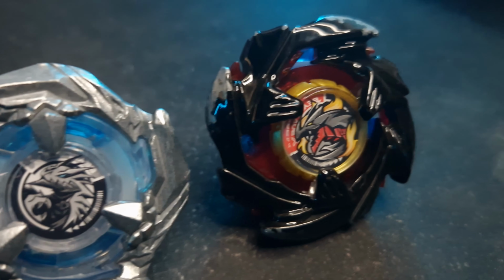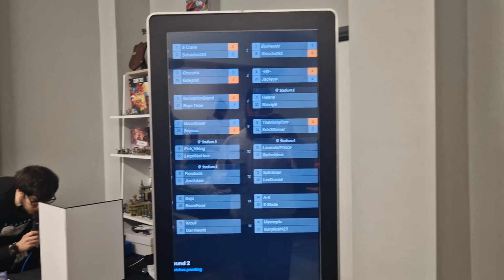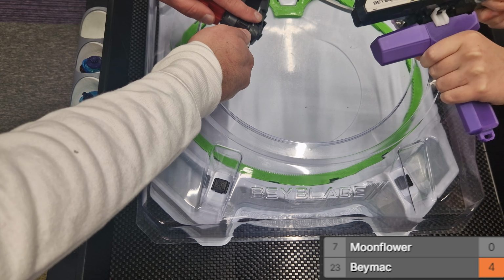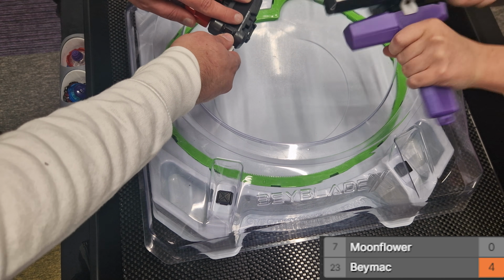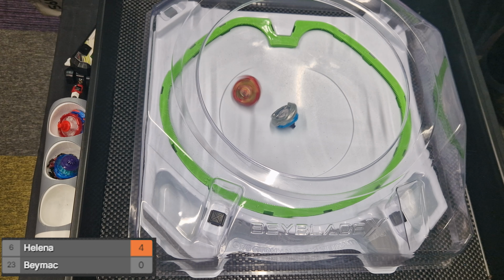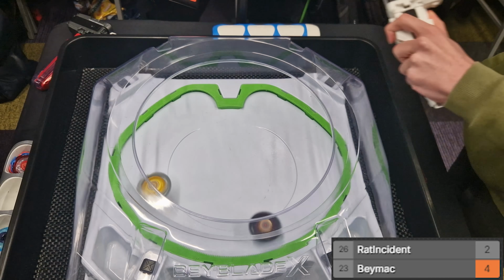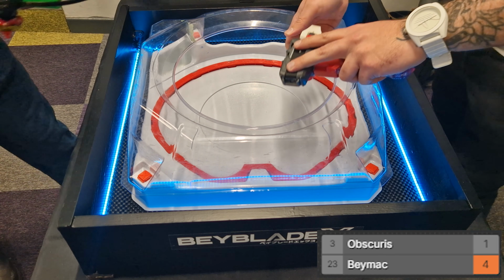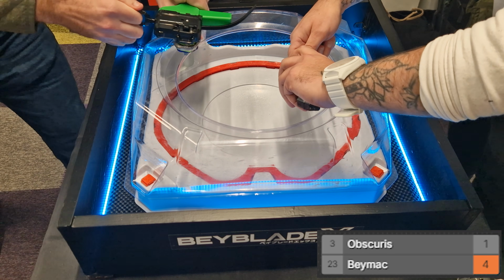I Use a DRAGON ONLY Deck in This IRL Beyblade X Tournament!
🔥 In this IRL Beyblade tournament, I decided to take on the ultimate challenge: using a Dragon-Only Deck! 🐉 That's right, my lineup was packed with power and style as I battled my way through the competition with Cobalt Dragoon, Impact Drake, and Cobalt Drake.

From clutch saves to epic bursts, this tournament was full of surprises. Could my dragons soar to victory, or would they be grounded by some tough opponents? I’ll take you through each battle, showcasing the strengths (and maybe a few weaknesses 👀) of this dragon-themed deck.

Whether you're a fellow dragon fan or just love watching intense Beyblade matches, this video is for you!

Let’s see how these dragons performed in the arena – let the battles begin! 🌀🔥

00:00 Intro
01:03 Dragon Deck Combos
02:51 Tournament Rules/Prizes
03:10 Swiss Matches
09:53 Swiss Results
10:18 Finals
13:09 Post Tournament Analysis
16:08 Outro